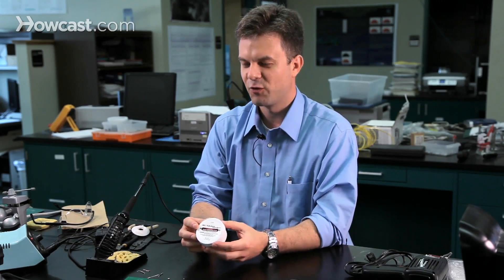Chemicals & Flux Remover | Soldering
Flux is a chemical that we use to control oxidation during soldering. It's a necessary part of the soldering process. However, at the end of the soldering you generally are left with a residue that covers your circuit board, and with enough time the solder flux may actually begin to corrode the parts of your circuit. It's a process that may take years and take a long time to occur, but it's something that you may want to control.

In order to do so, the standard rosin flux is rather resistant to most kinds of solvents, and so we have to use a particularly toxic solvent known as trichloroethylene. This is also known as dry cleaning fluid and is what's responsible for giving your dry cleaned clothes that little bit of smell when you get them home from the dry cleaners. This is a solvent that's effective at dissolving the flux.

In order to avoid the use of this solvent you can either leave the flux residue on the board undisturbed and know that your circuit may deteriorate over the years, or you may look for an alternative flux formulation. There's water soluble flux which can be cleaned with water and detergent. There are mild fluxes that can be left on the board. And there are no clean fluxes that leave virtually no residue at all. These can be selected instead of the rosin flux and be just as effective.

If you do decide to go ahead and use rosin flux, and trichloroethylene to clean, you'll want to take precautions against the vapors. First, you'll want to protect your skin using gloves and perhaps a coverall to make sure that it doesn't get onto your hands or your skin. You'll also want to make sure that the area is well ventilated, because the vapors will build up very quickly.

In states like California the trichloroethylene, I believe, is banned. You're not legally allowed to use this in that state. It's not something you may want to use in widespread use. Make sure to consider your state laws and make sure that it's legal to use where you're planning on using it.